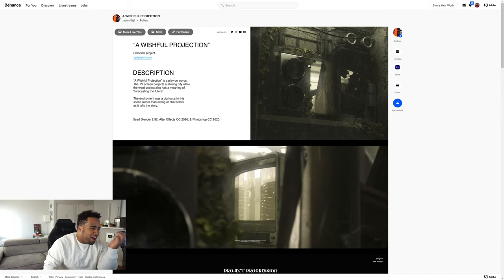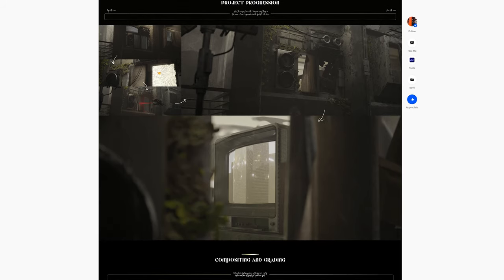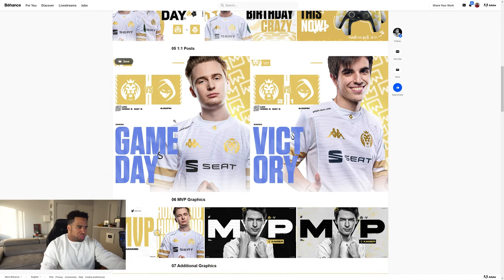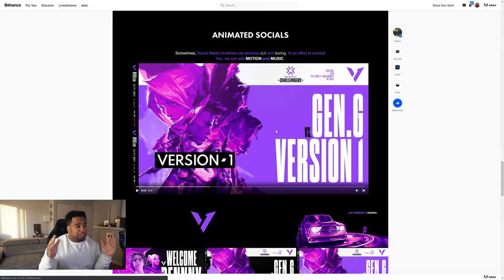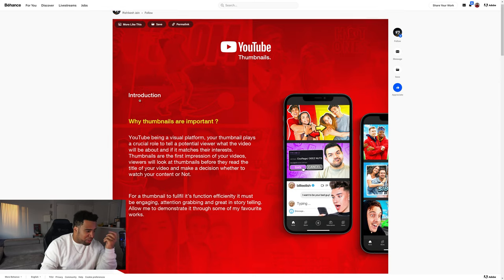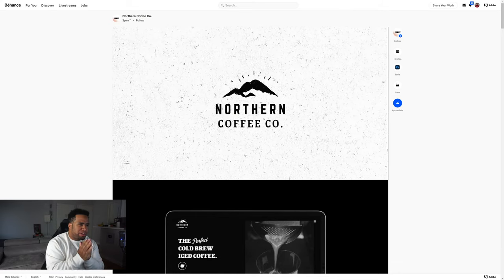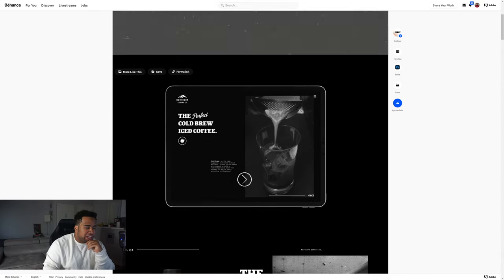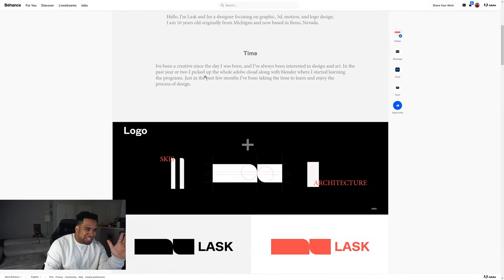Reviewing My SUBSCRIBERS Portfolios! EP.3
Chapters:
0:00 - Intro
0:52 - 3D Portfolio
3:38 - MAD LIONS Branding
5:49 - VERSION 1 Bbanding
9:16 - Thumbnail Portfolio
11:38 - Coffee Shop Branding
 14:15 - Personal Branding
16:23 - Outro